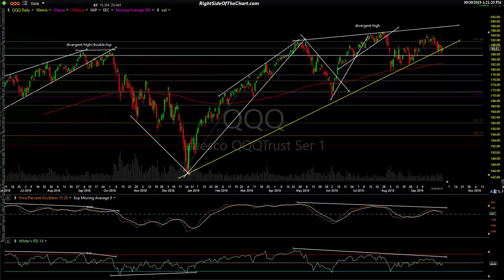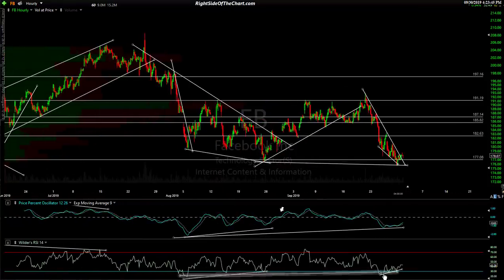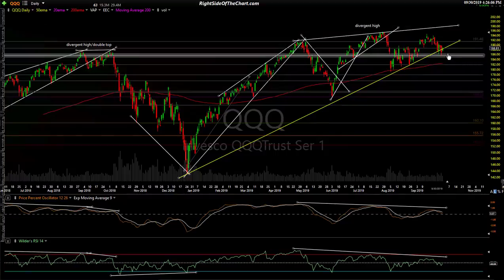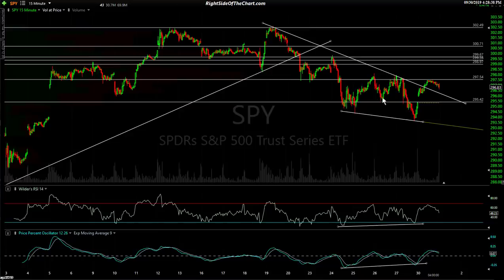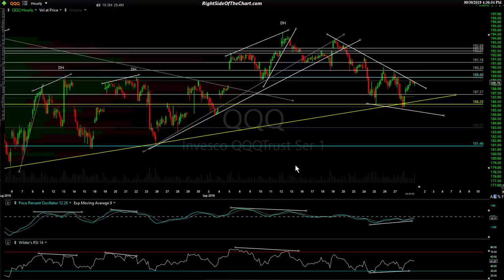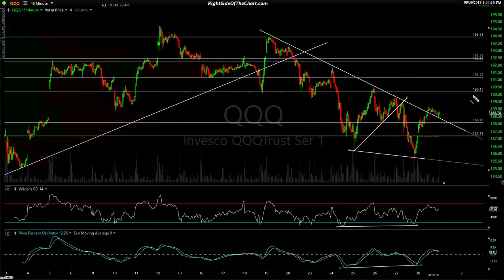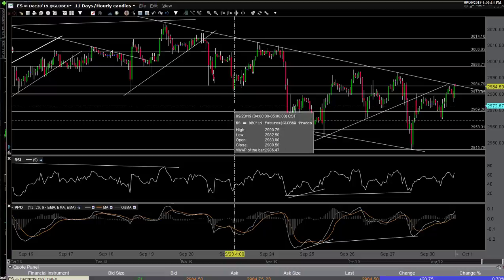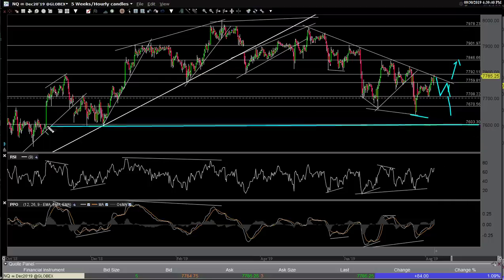Closing Stock Market Analysis 9-30-19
Technical analysis of the US stock market via index ETFs & futures as well as the market-leading FAAMG stocks (FB, AAPL, AMZN, MSFT & GOOGL).